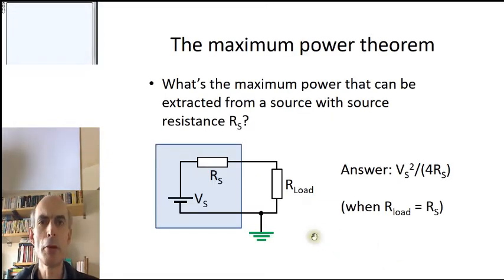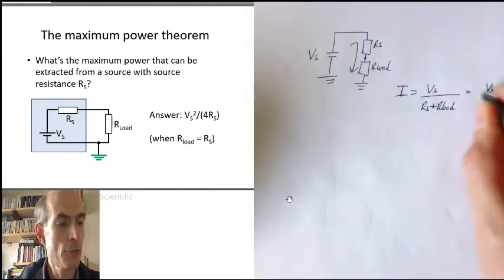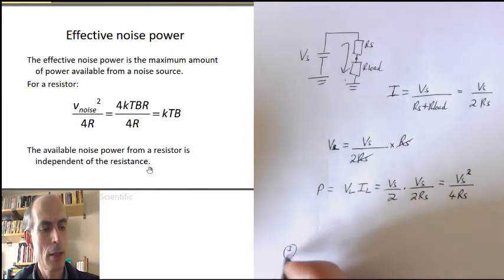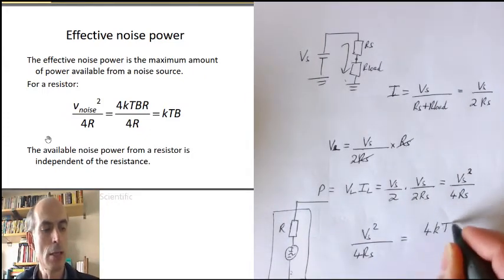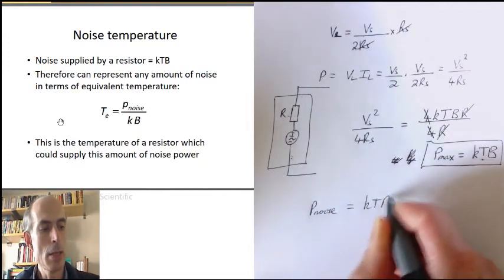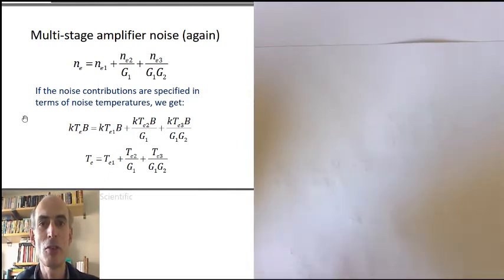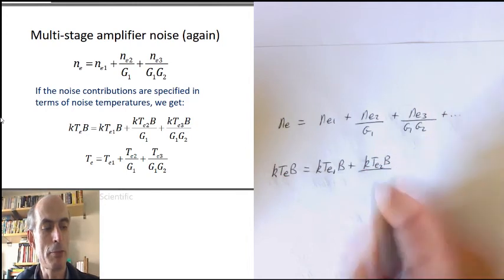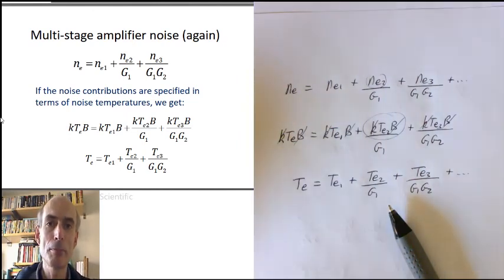Noise Part Fourteen (Version One)